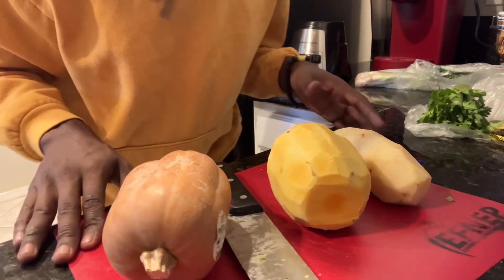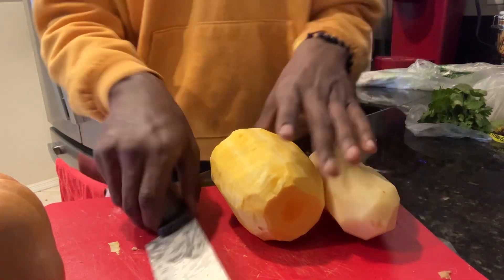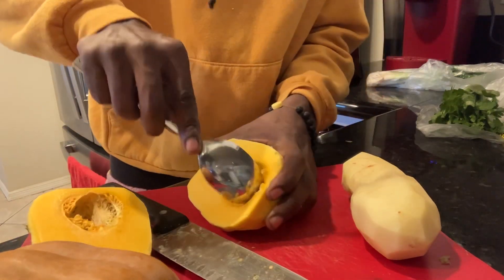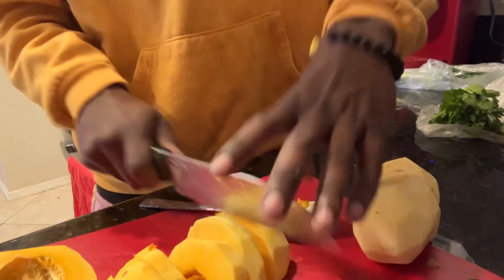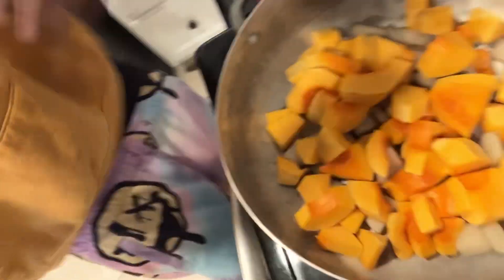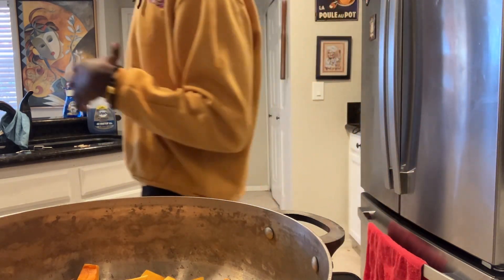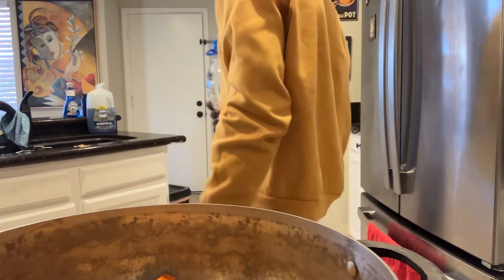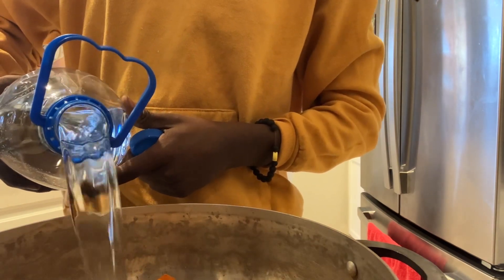THIS N THIS N THAT By Mauni -ALL PURPOSE “CHEZZ” AND RONEI VEGAN VLOG (prt1)